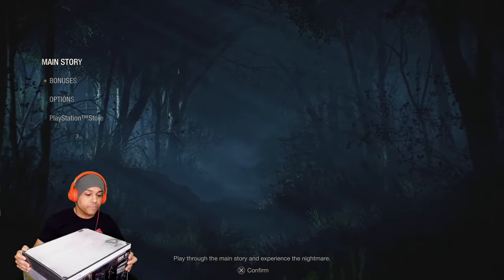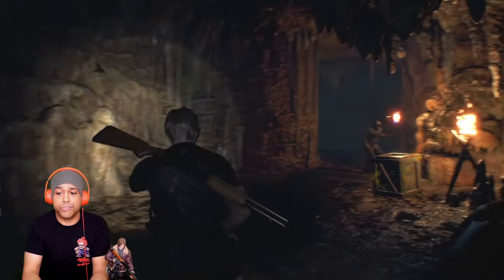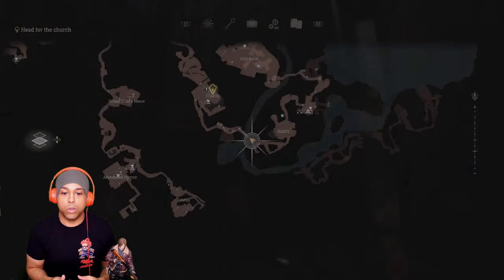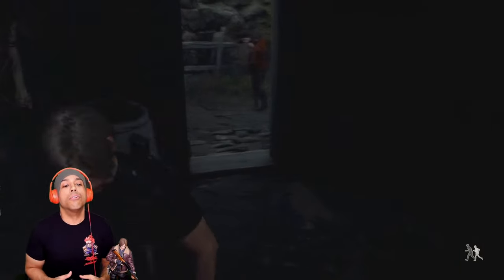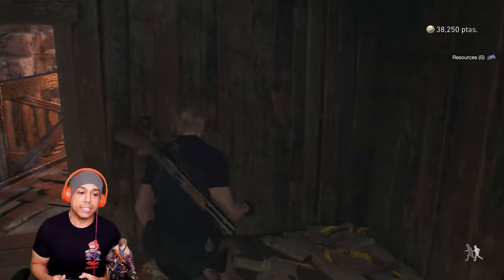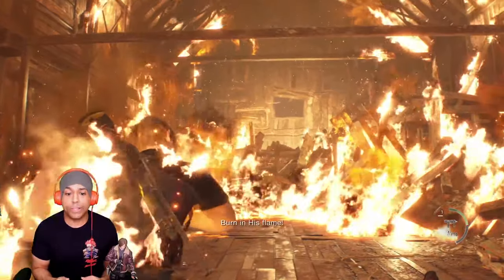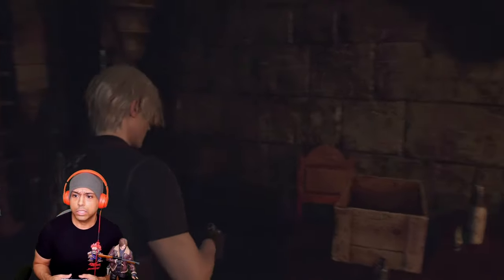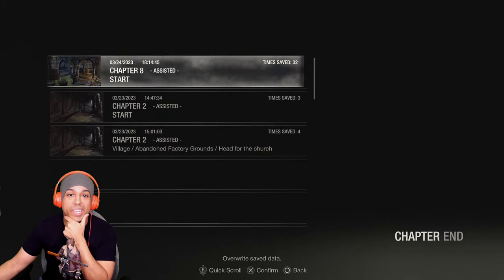THIS GAME IS GETTING CRAZY!! [RESIDENT EVIL 4 REMAKE] [LIVE] [02]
0:00 - Intro
1:35 - Collector's Edition Unboxing
7:25 - Gameplay